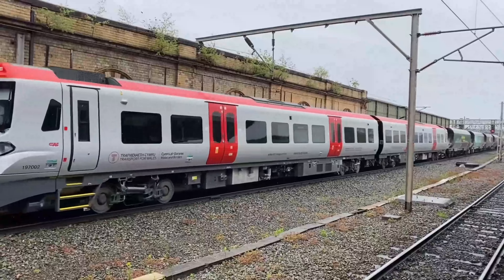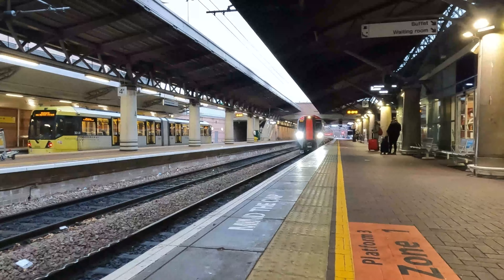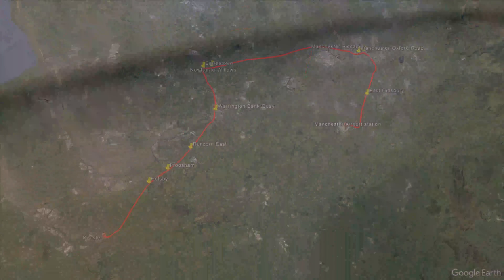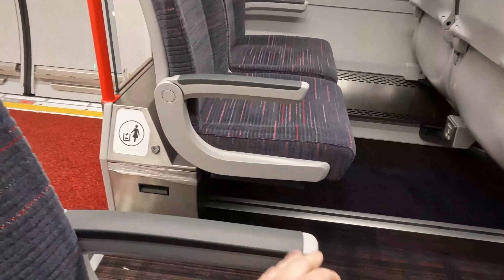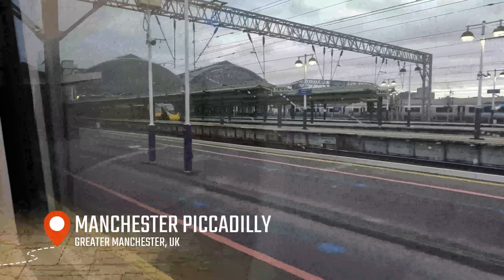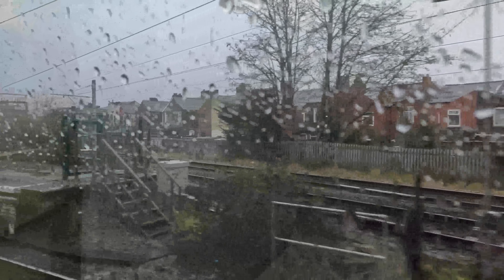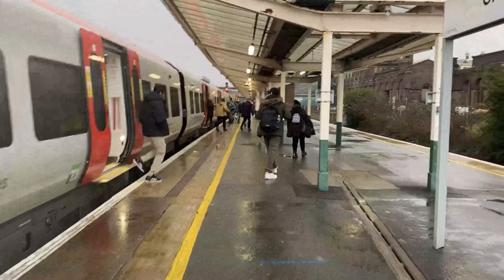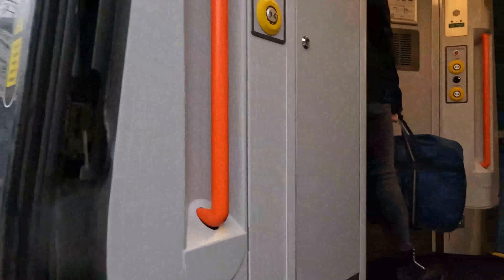How Transport for Wales Are RUINING Their Express Services - The BRAND NEW Class 197 "Civity"!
Hello all, and welcome to my first video of 2023!

Transport for Wales have recently introduced these Class 197 "Civity" units on their regional and express services, which will eventually cover all of their principal routes in the Wales and Borders franchise that are currently operated by the Class 150, Class 153, Class 158 and Class 175 units (excluding the Valley Lines). As there sphere of operation increased on services from Manchester to the North Wales Coast Line in December, I decided to give these units a go to see what they were like; spoiler alert, a HUGE downgrade... join me as I show you why this is!

Journey details:

Date of Travel - 23rd December 2022
Operator – Transport for Wales
Train Type - Class 197 "Civity"
Class of Travel - Standard
Origin - Manchester Airport
Destination - Chester
Price - £11.85 (Advance single, includes Railcard discount of 1/3)